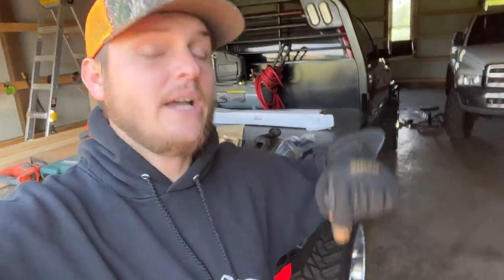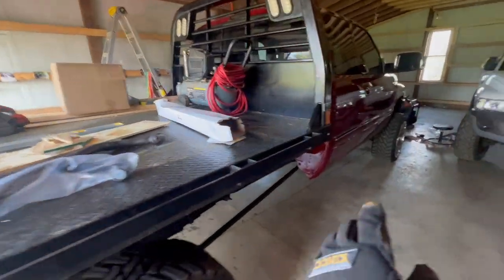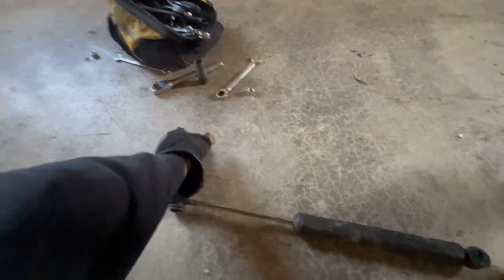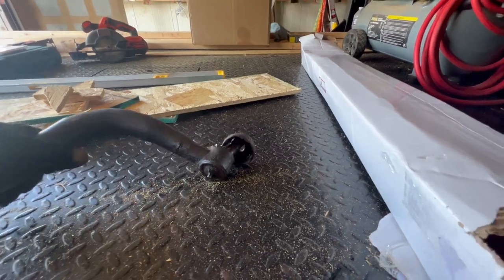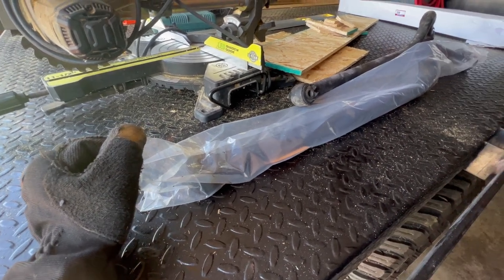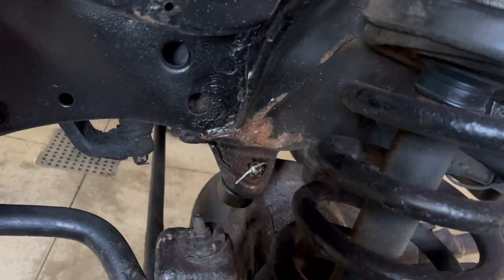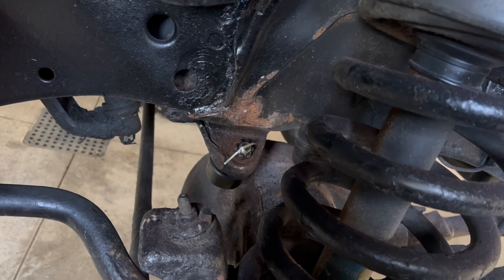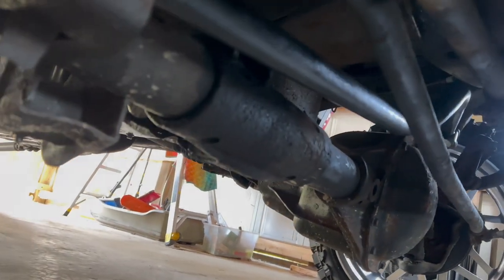NASTY RED is GOOD AS NEW again!!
Send stuff here:
U.S.A.